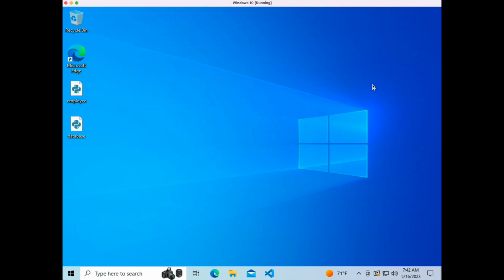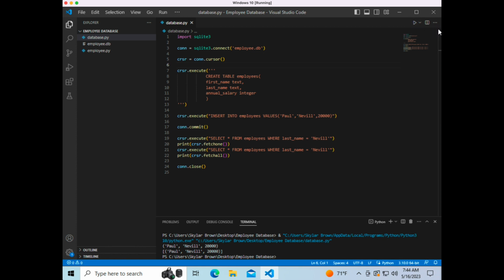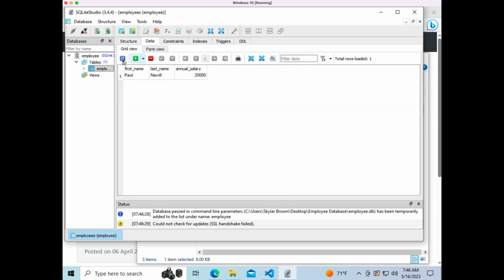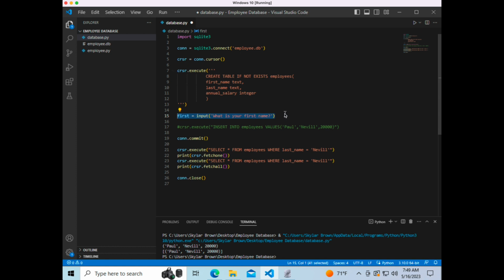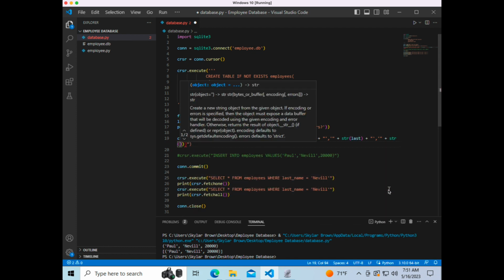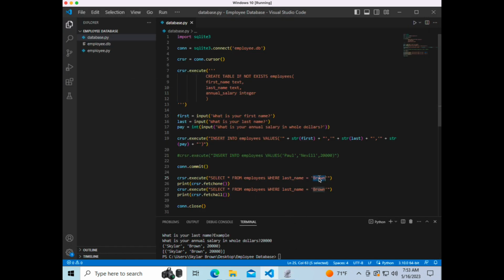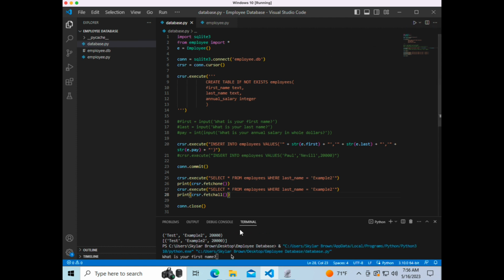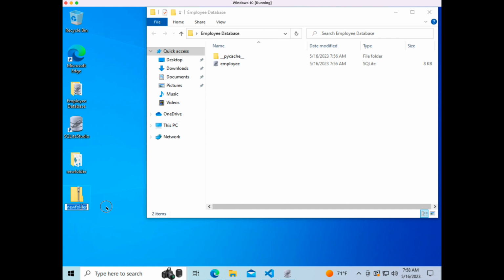Python and SQLite Exercise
Following the SQLite In-Class example video, create a database.py file and a _____ (whatever you would like).py module. Save them both as database.txt and employee.txt, and put them in a folder and zip (compress) that folder.